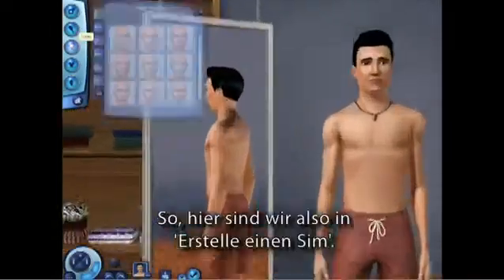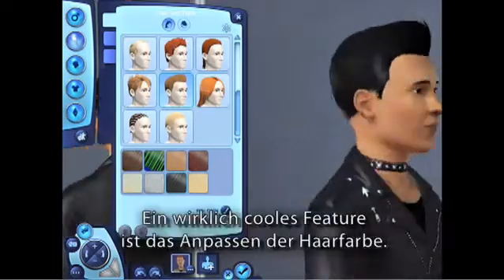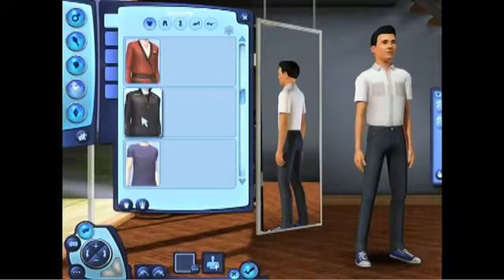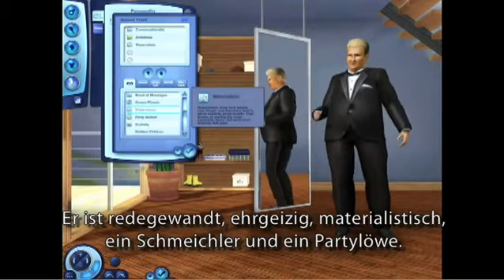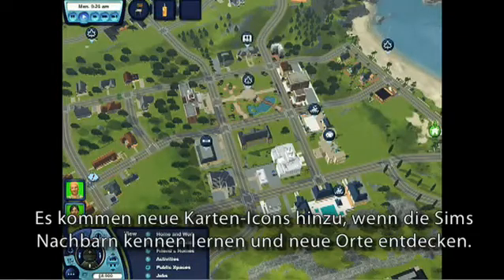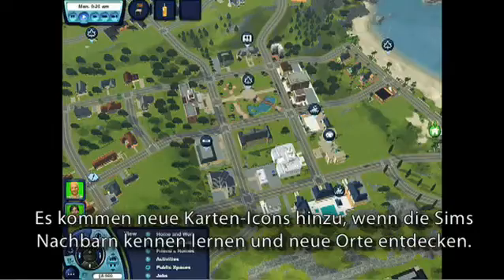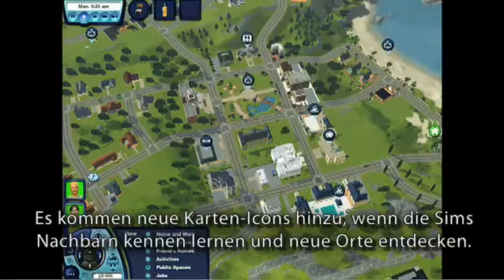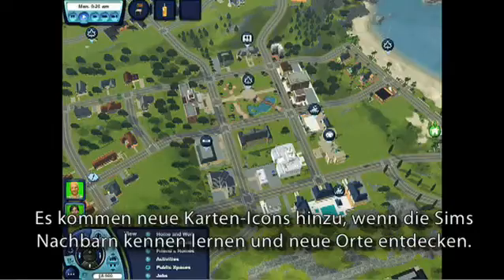Die Sims 3 - Entwicklertagebuch // Deutsch